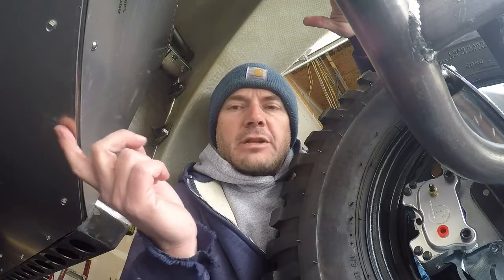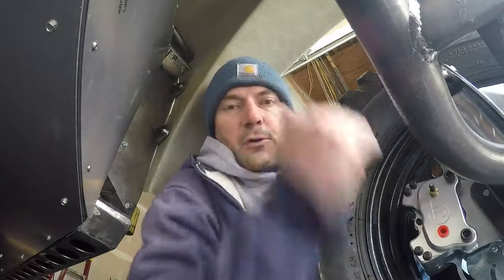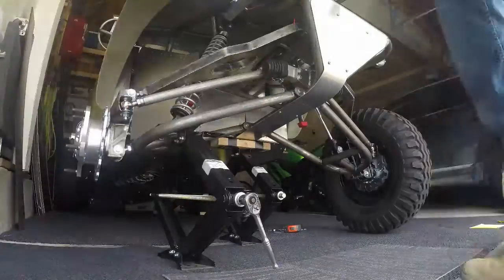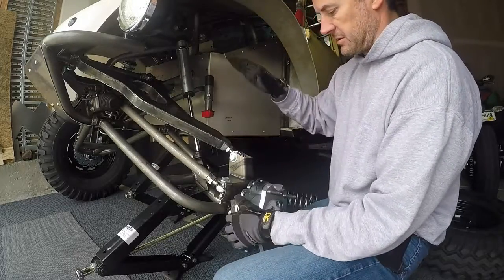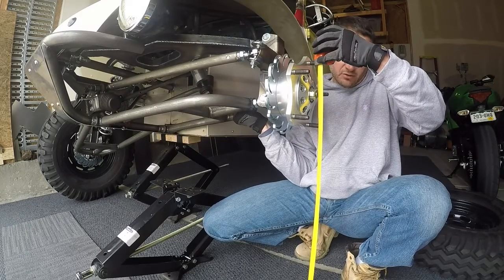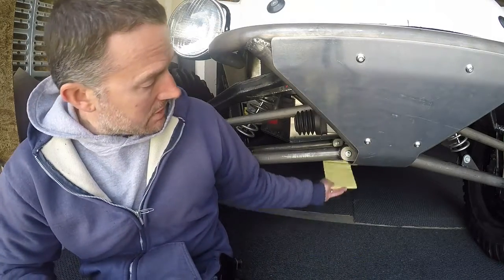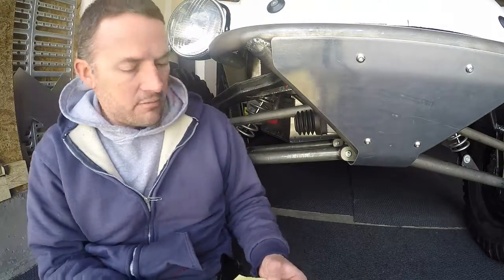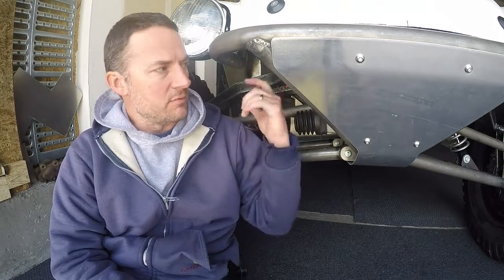Measuring Ground Clearance and Front Wheel Travel (Baja Bug)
Now that my A Arm front suspension is mostly complete I need to take some measurements to see where it ended up. Mainly measuring the ground clearance at full droop and full compression and then measure the whee travel.